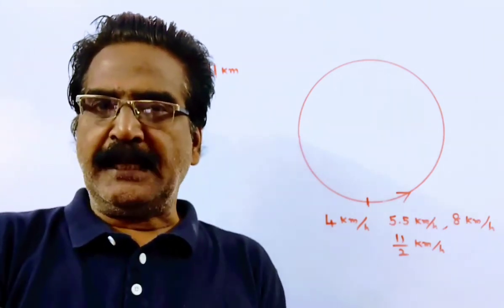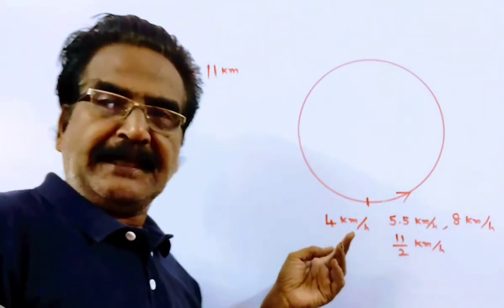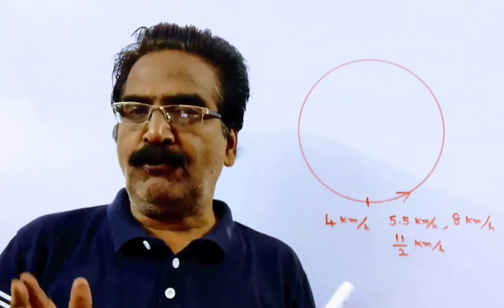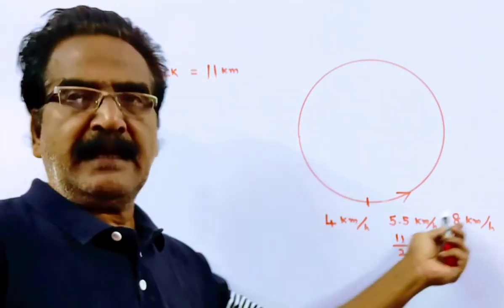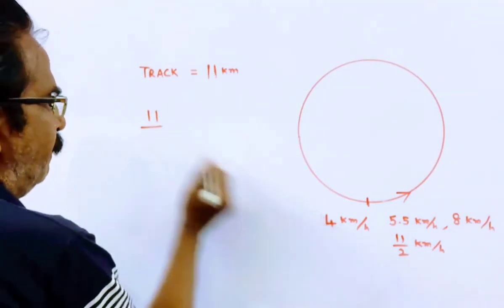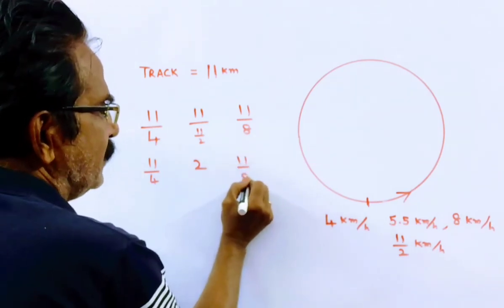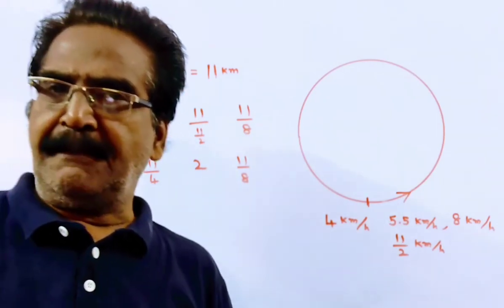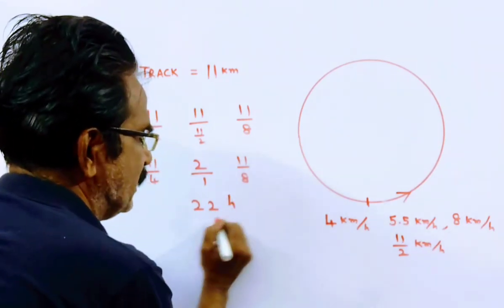Three men started together to travel the same way around a circular track of 11 km. Their speeds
Three men started together to travel the same way around a circular track of 11km. Their speeds are 4, 5.5, and 8 respectively. When will they meet at the starting point for the first time?